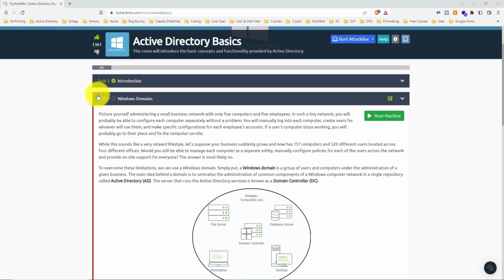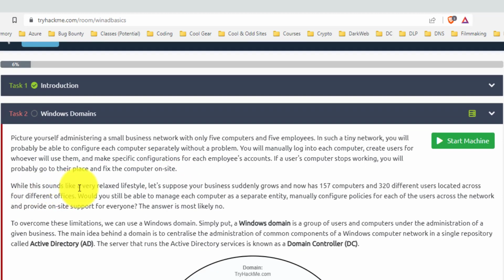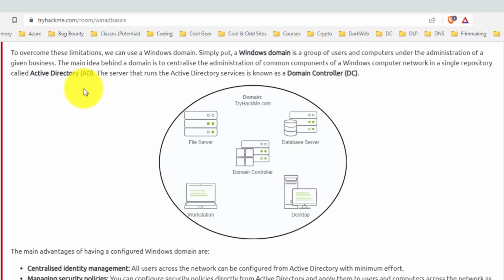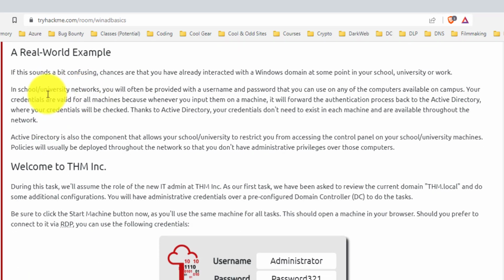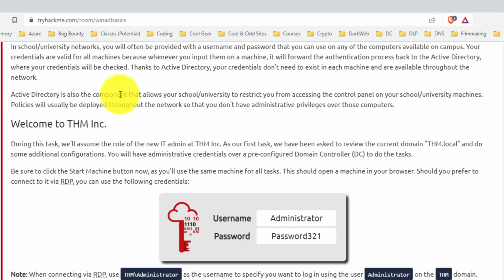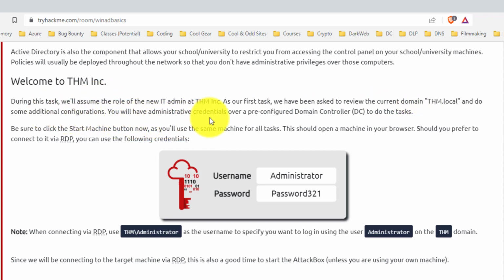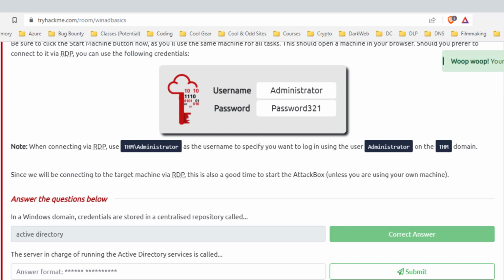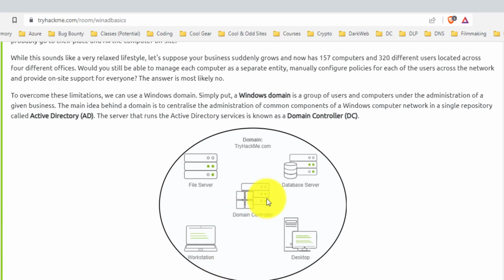TryHackMe Walkthrough | Active Directory Basics | Task 2 Windows Domains